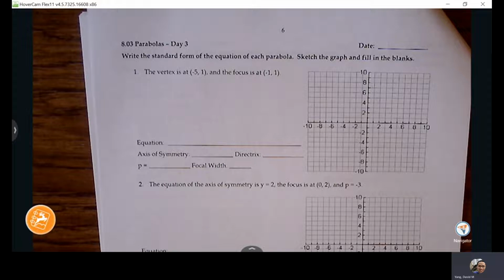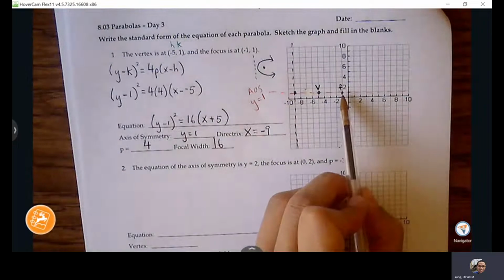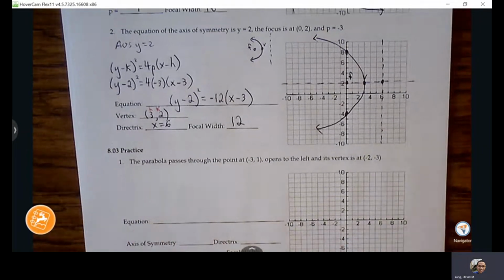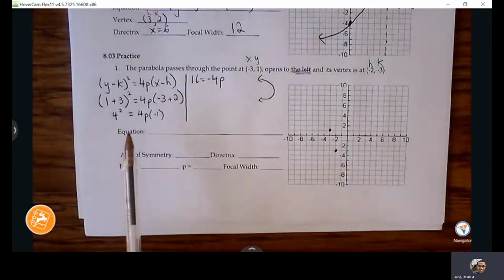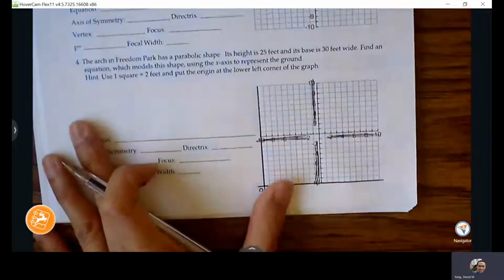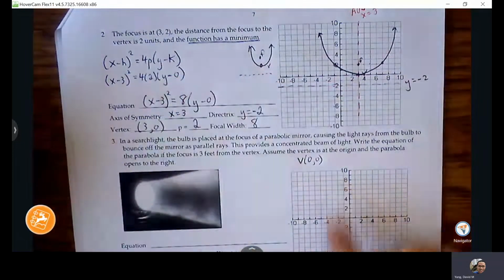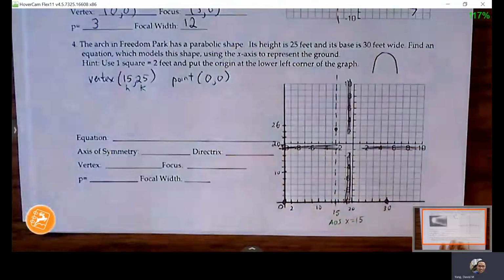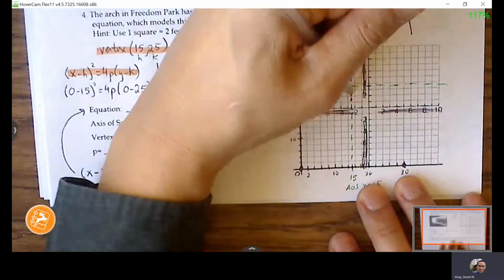8.03 Parabolas Day 3 Notes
Accel Pre-Calc Thurs. March 17, 2022